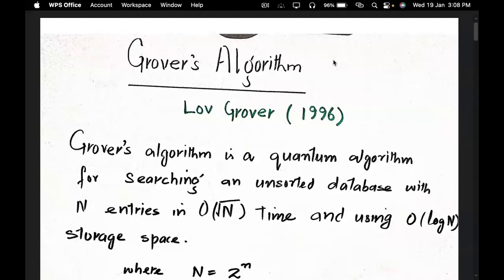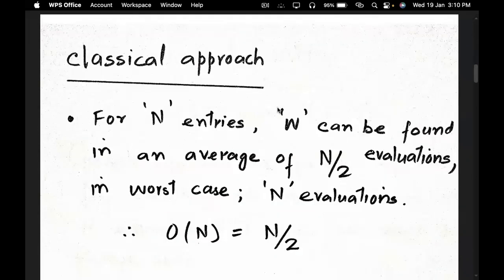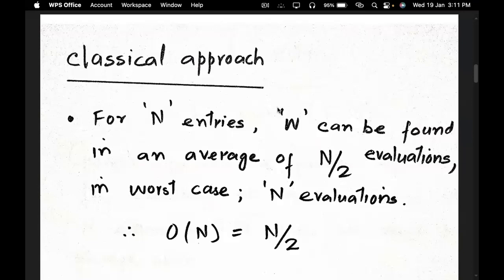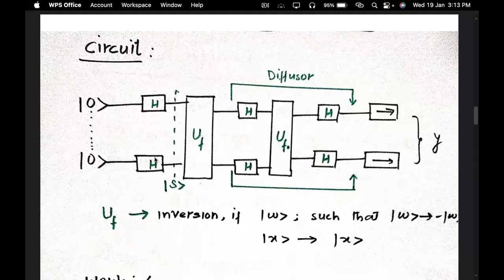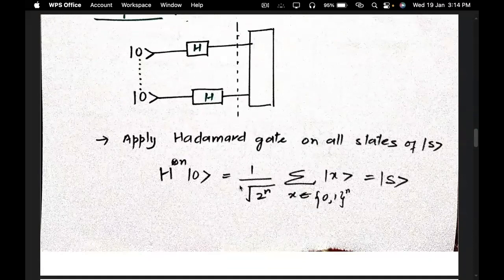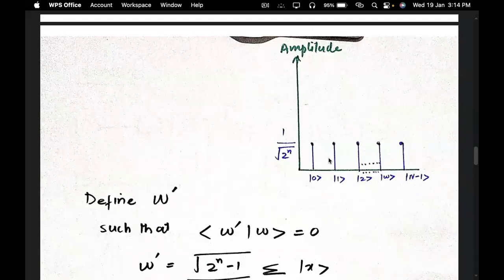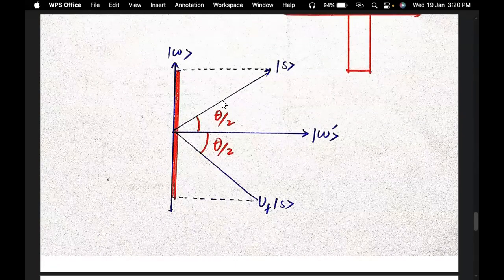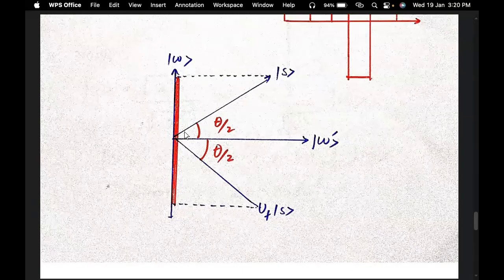Grover's Algorithm | Quantum Computing | Rashed Lone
An introduction to Grover's Algorithm